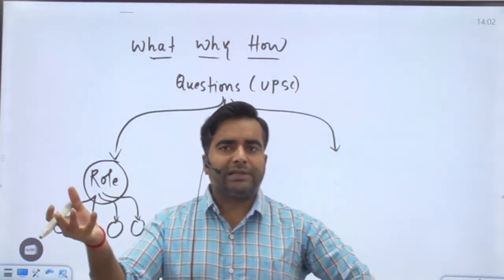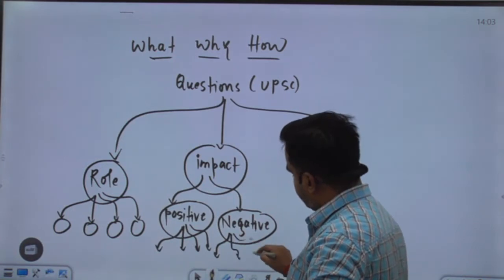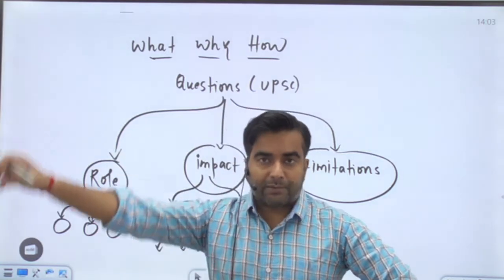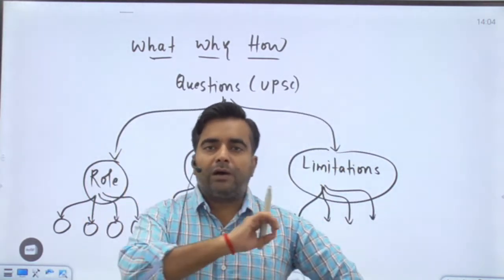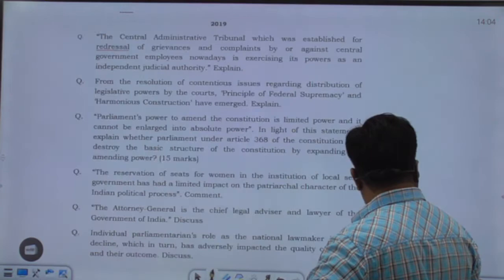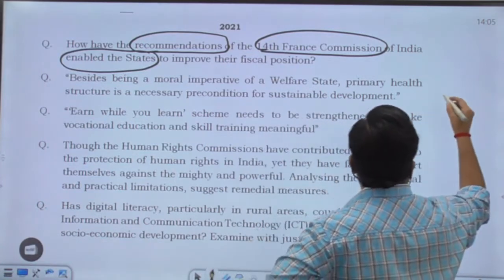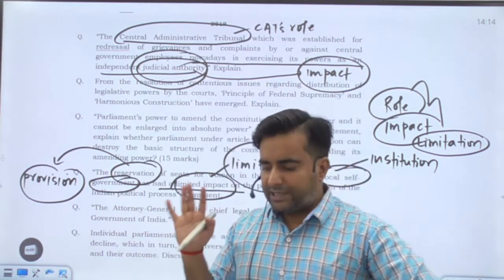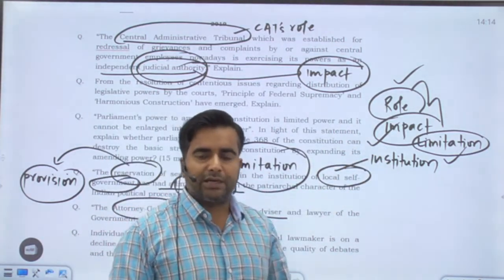Indian polity and Constitution-I I Answer Writing Template I Manoj Pathak Sir I upsc ias I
READ THIS TO WRITE  WELL : UPSC IS A DREAM , DON'T LET IT GO..!!

This video will help you to write answers in mains exam easily without the burden of mugging up tonnes of things.
 UPSC has a tendency of asking questions based on broader framework...its probably because issues havent changed much in the country since ages. So it would be safe to say the government is fighting the same issues since last few decades, and UPSC/STATE PSCs are intrusted to find people who can frame and implement policies which can get rid of these issues which are plaguing the country for a long time. Obviously the bigger issues in INDIA havent changed much...30 years ago the government of india wanted to fight,amongst inter-alia  poverty,unemployment, burden of disease, climate change,corruption,insurgents,terrorism..it also wanted political reforms,police reforms...increase in taxes , taming political-criminal nexus...soft power of India throughout the world,also pakistan raising kashmir issue and crying foul...
    Have a good look at the syllabus and you would know... ,it aint is UPSC which is making it complicated for you, rather you are doing it yourself.. who is chasing new issues everytime, when most of the questions are based on same old issues.
  This is a small step to help students bring back their focus on right things and issues in answer writing ,which in turn can help them to come out with bigger results.

roastedgeographer
mano jpathak sir
roasted geographer
manoj pathak